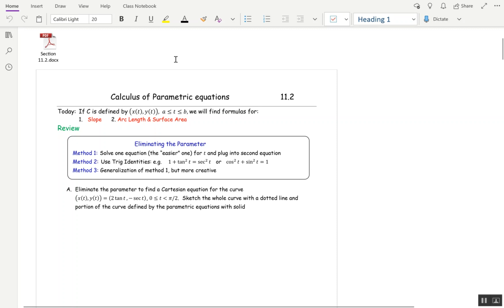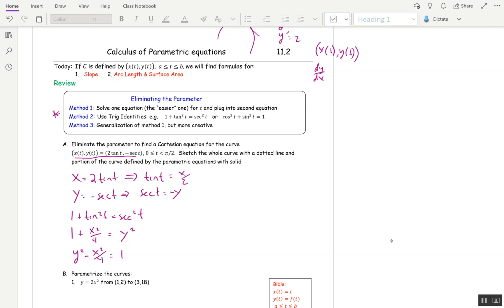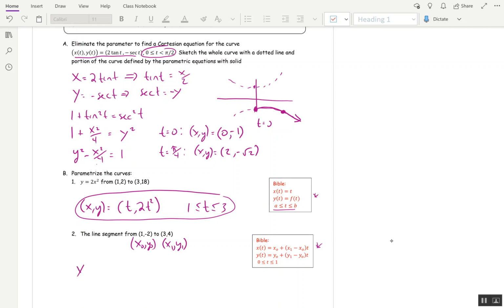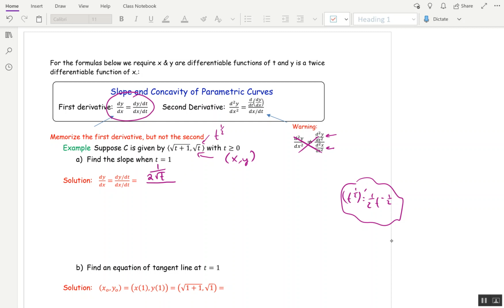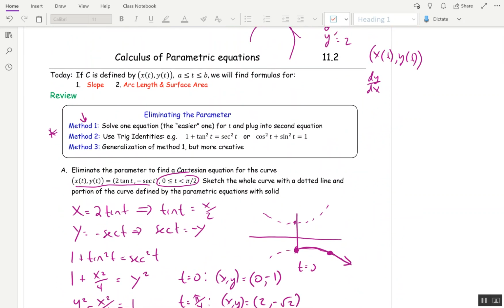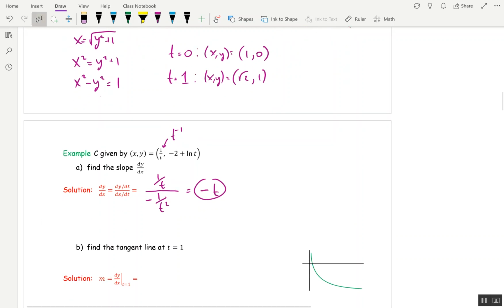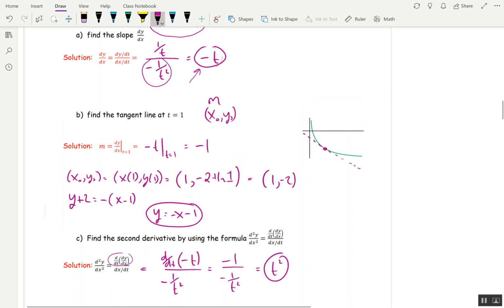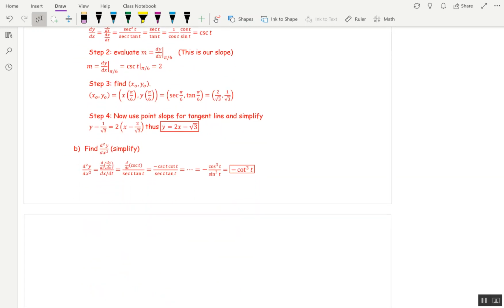Section 11.2 Part 1 Video